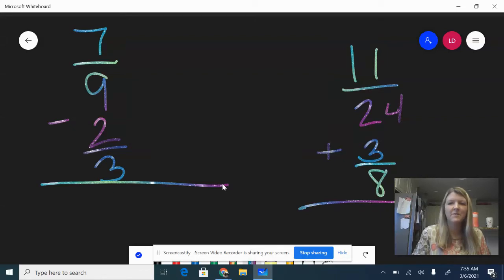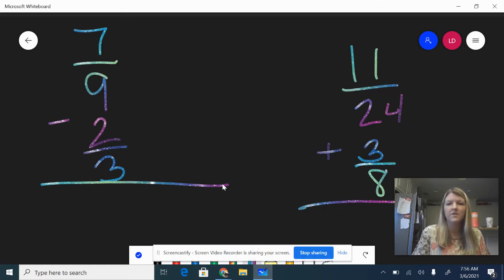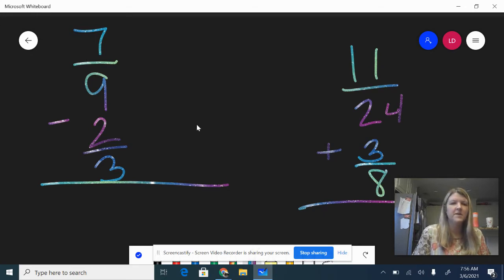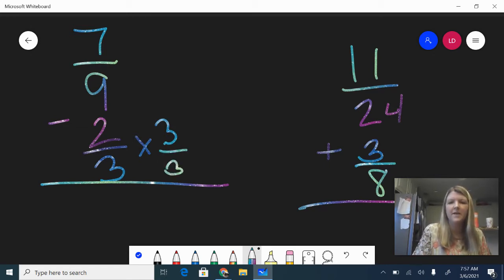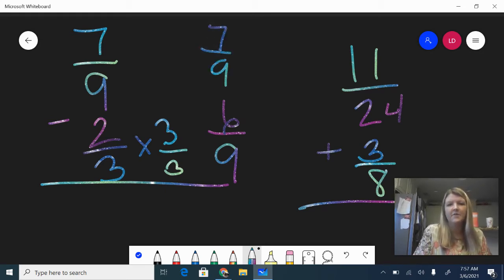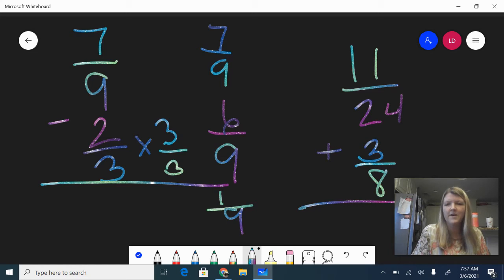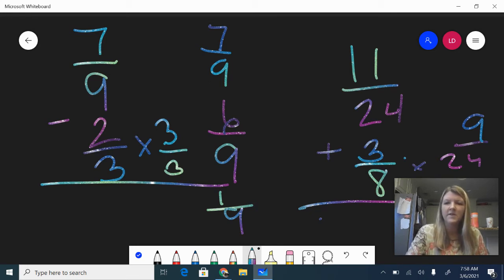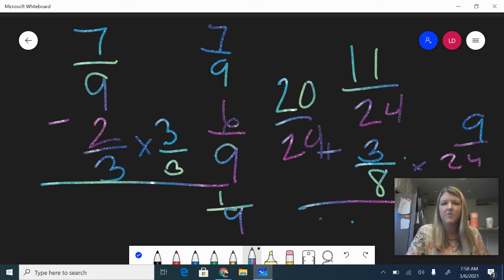Adding and Subtracting Fractions March 8